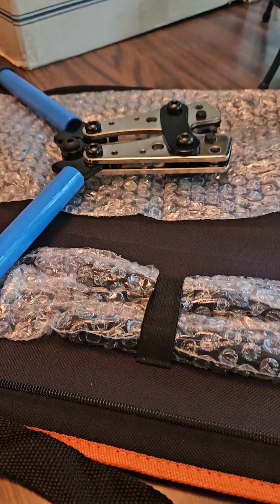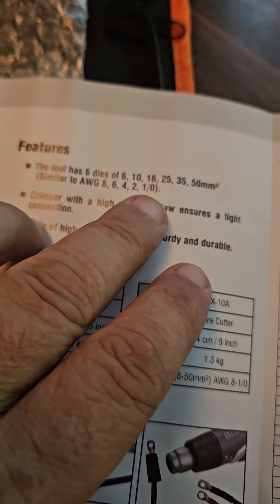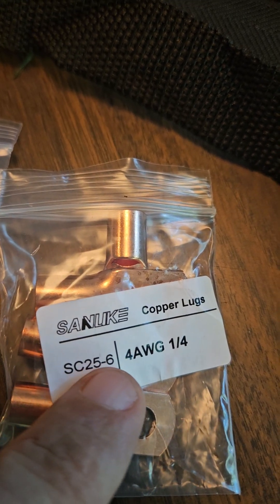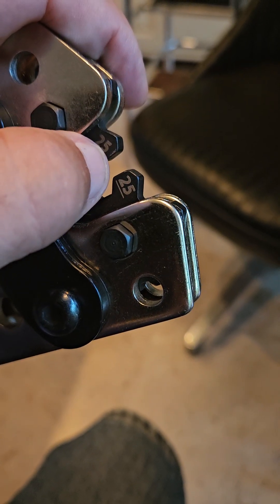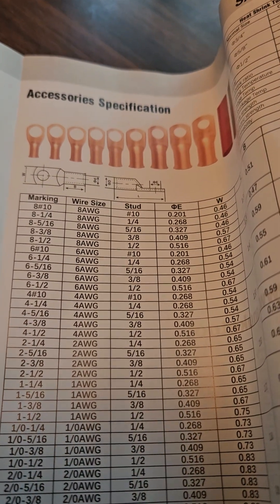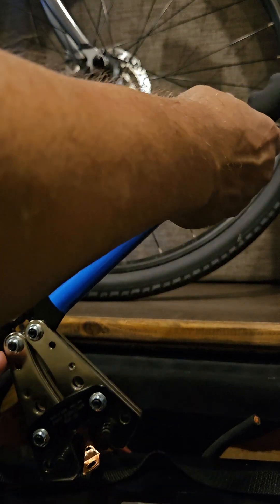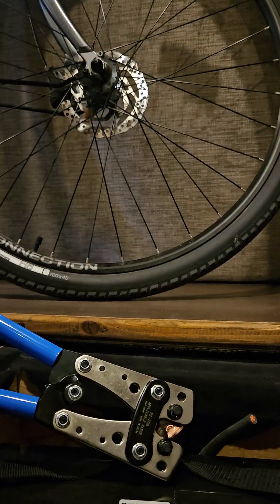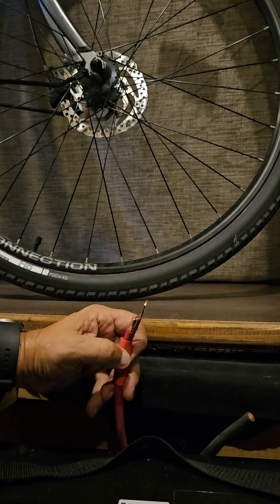SANUKE Wire Crimper and SC Type Lug Sizes Explained.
The SANUKE Wire Lug Crimper I got did not come with great instructions. I figured out that the SC size listed on the Lug packages indicates the size of The Lug opening. The selector for the crimper has millimeters, not AWG.  So a SC25 Lug translates to a 25mm opening. But I had to crimp to the 16mm setting to make it secure.  Comments and clarification is appreciated  :)

Sanuke Battery Cable Lug Crimping Tool Kit with Cable Cutter 60pcs Ring Terminals 60pcs Heat Shrink Tubing and A Bag, Wire Crimper for AWG 8-1/0 Electrical Lug

EWCS 4 Gauge Premium Extra Flexible Welding Cable 600 Volt 10 Feet Each Black+Red

Sanuke Battery Cable Lug Crimping Tool Kit with Cable Cutter 60pcs Ring

Fyi, I got the open box discount